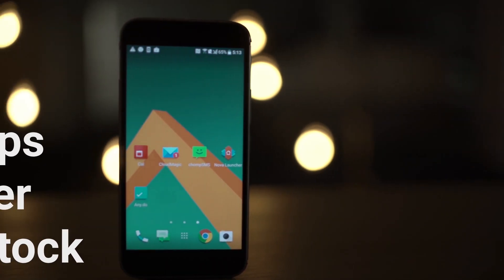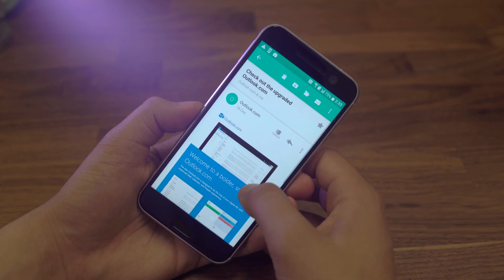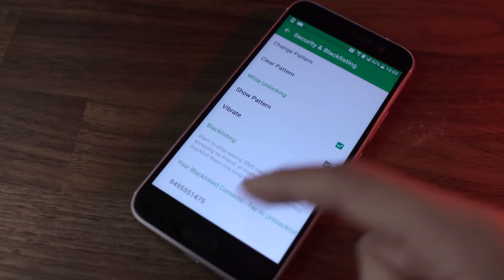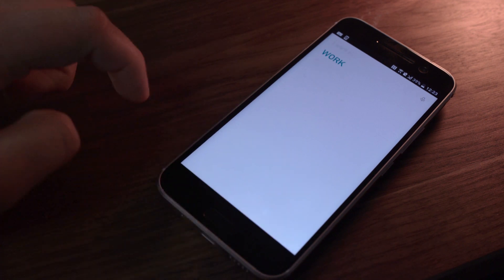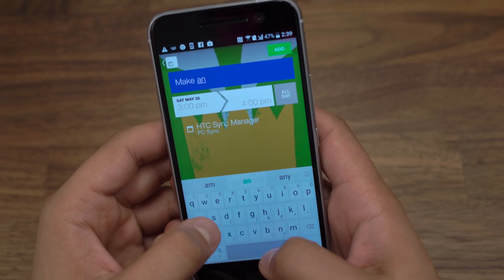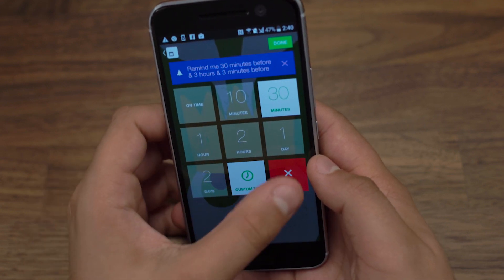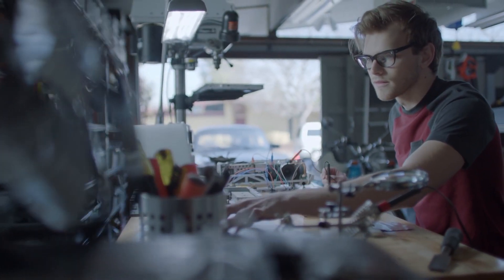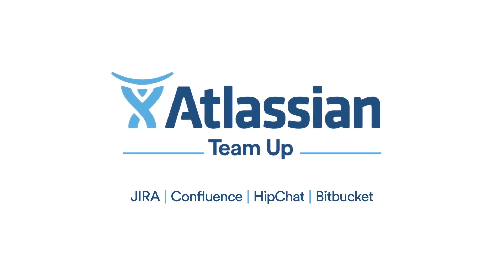5 Android Apps Better Than Stock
Google's stock apps for Android are already great, but there are a lot of powerful alternatives out there. What are some that you use?